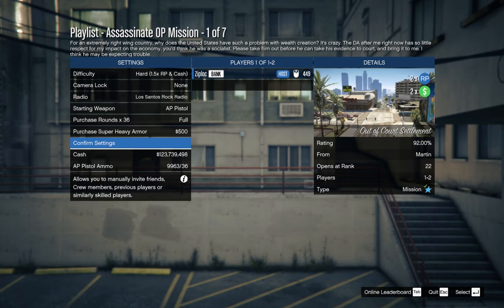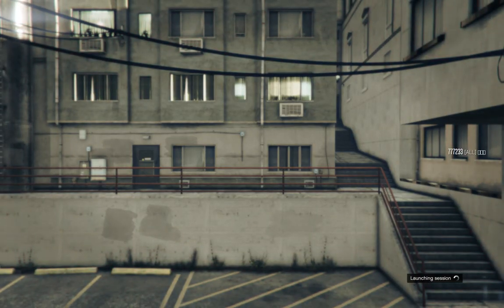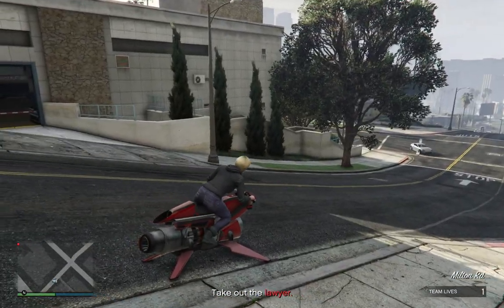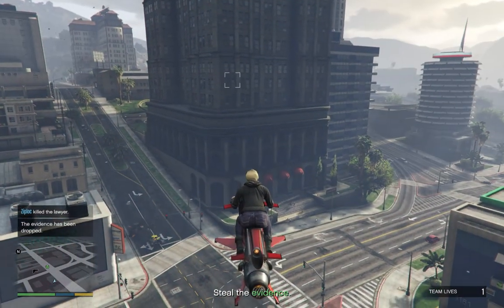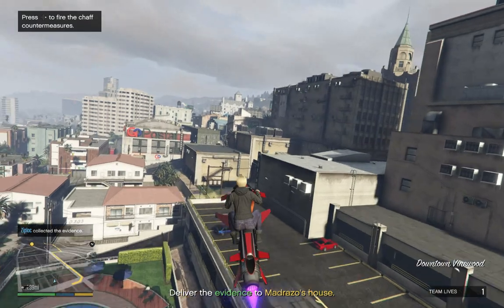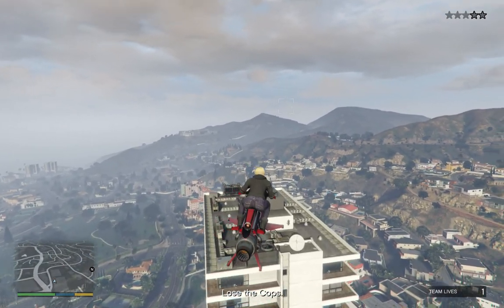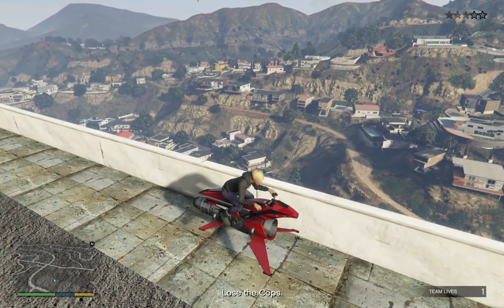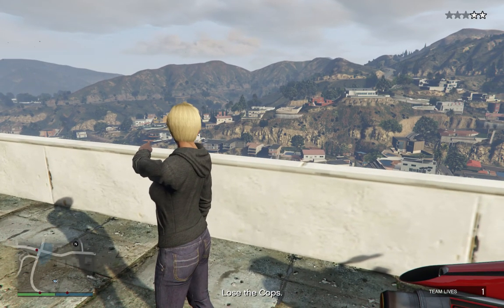Out of Court Settlement Martin 22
GTA Online Solo Mission